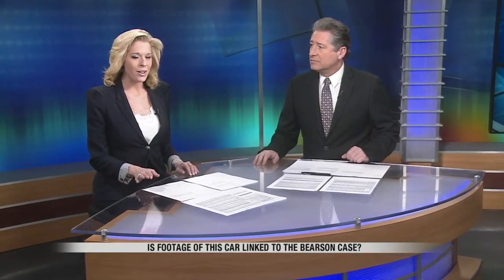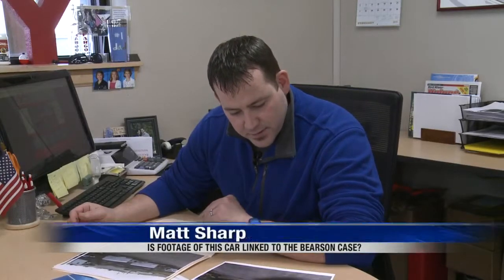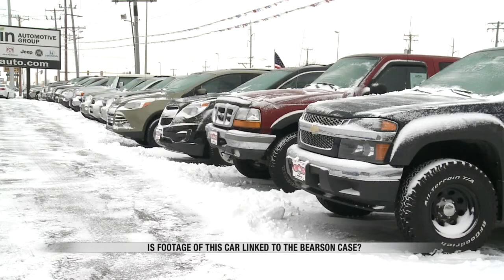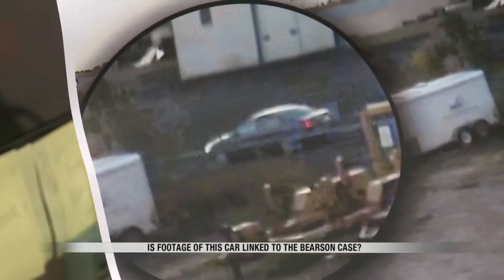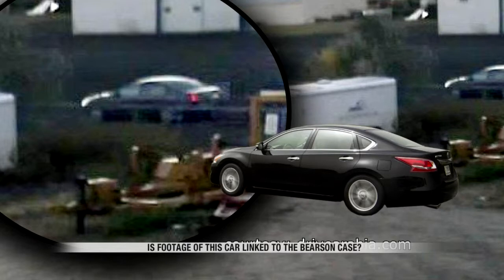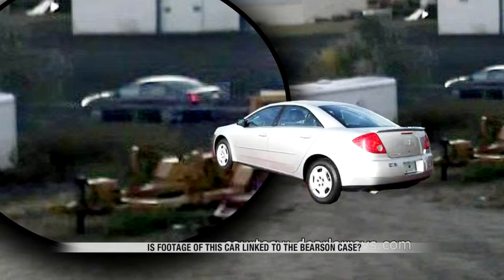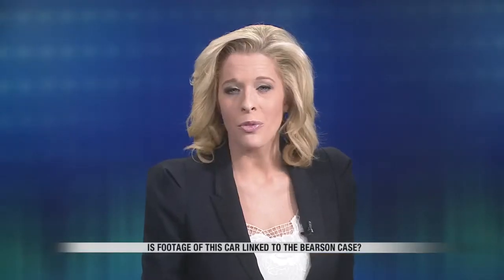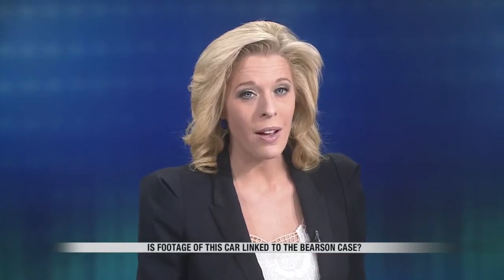Experts Try to Identify Car in Surveillance Video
Valley News Live at 6